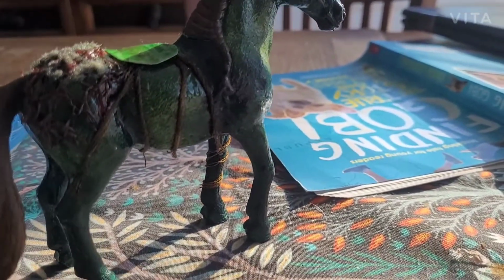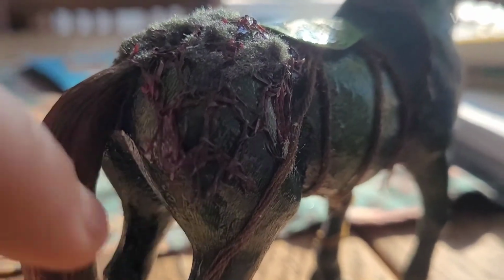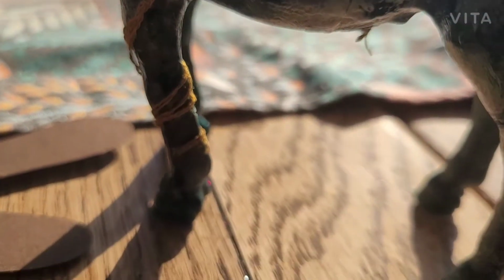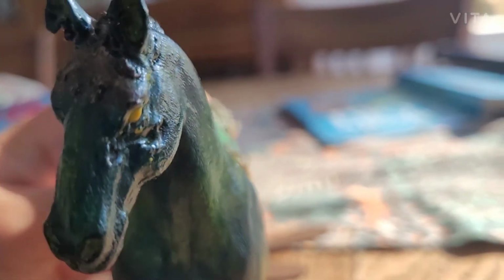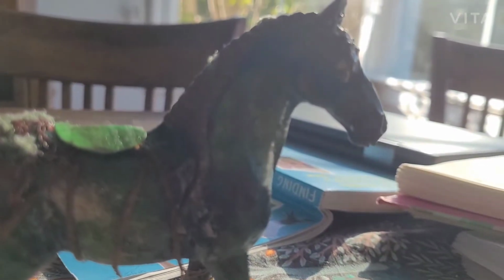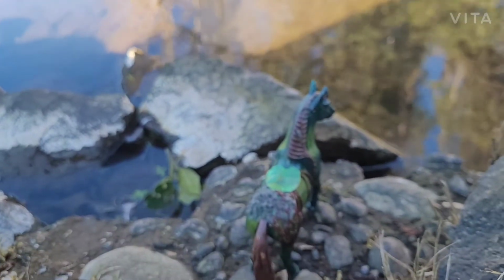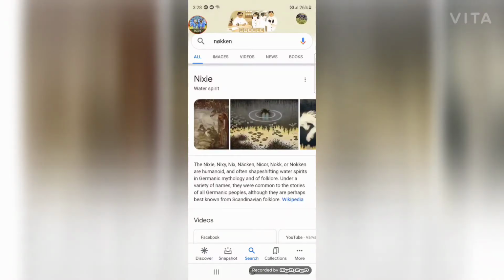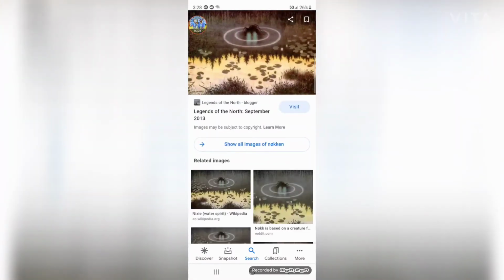Nøkken ~ I Painted A Schliech Horse To Be A Pond Monster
My pond monster Nøkken horse